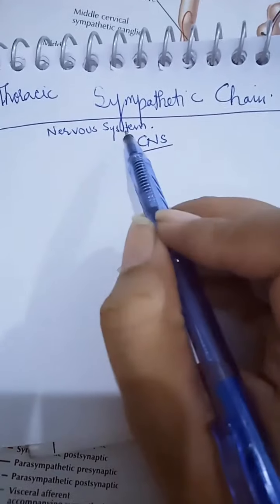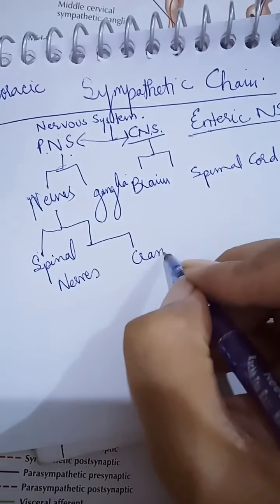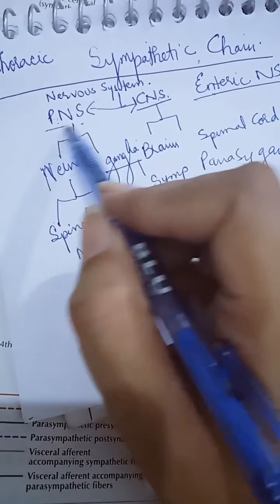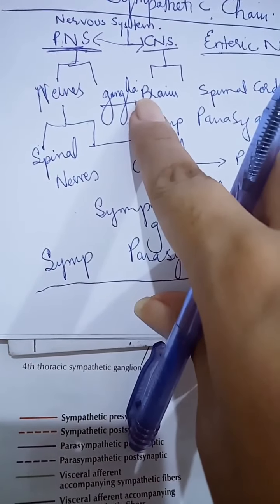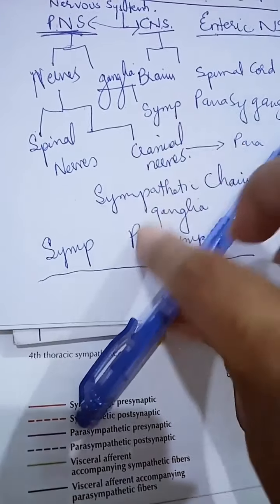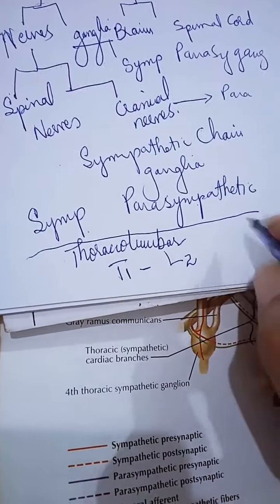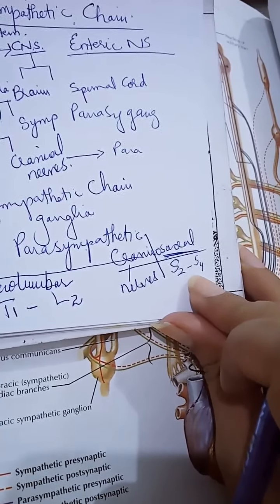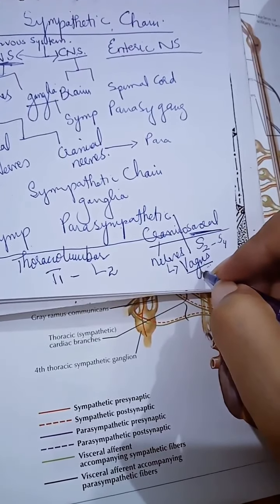4 August 2020